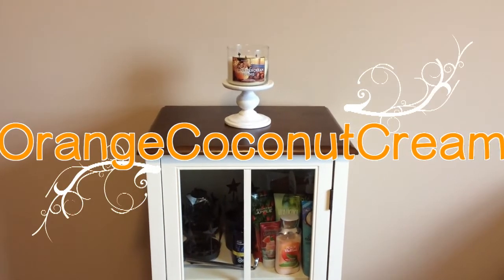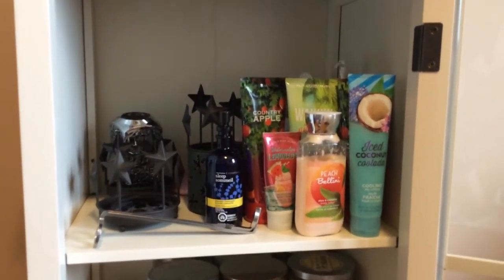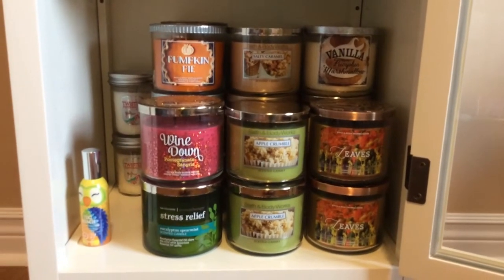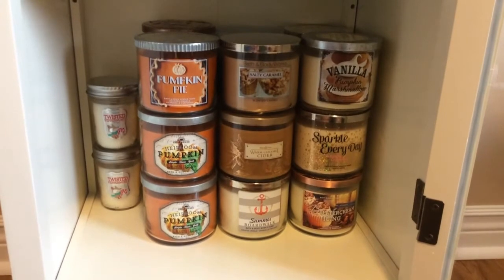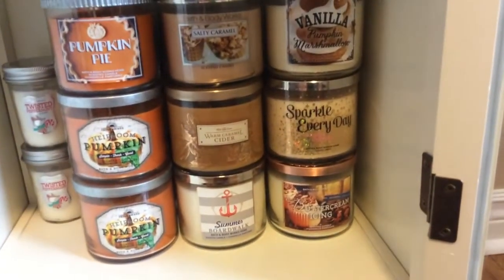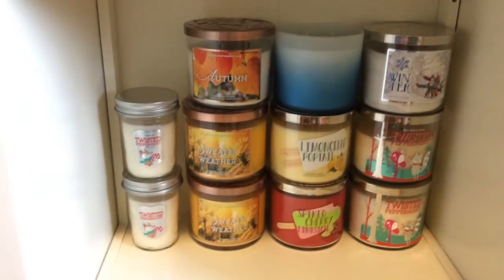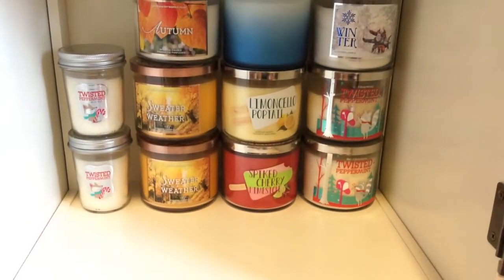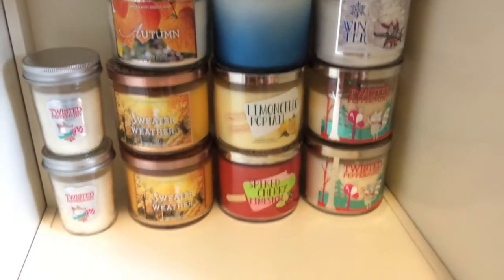Bath & Body Works Candle Collection & Storage (2015)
A small collection of candles I have on reserve.